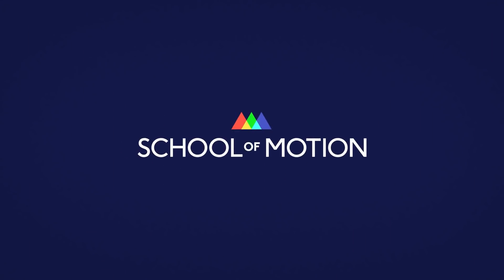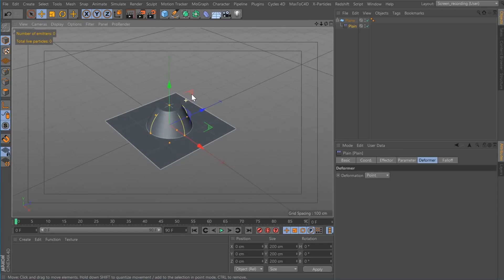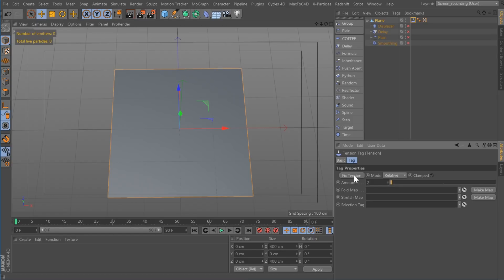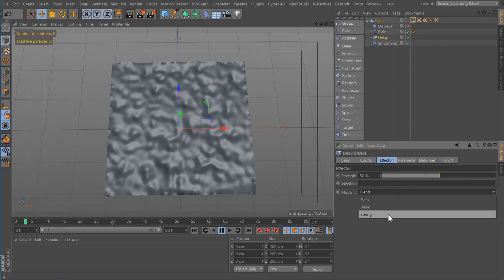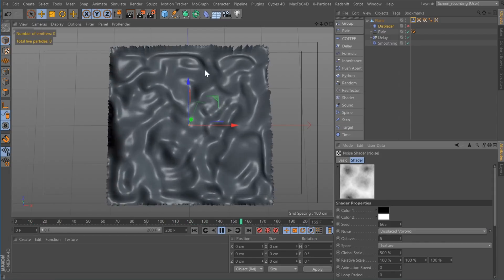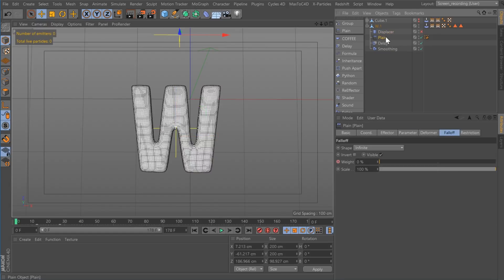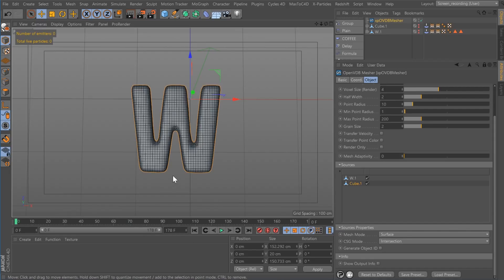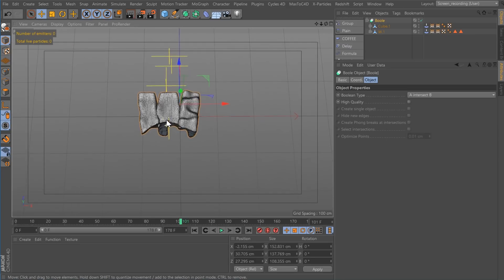Tutorial 135: Effector Deformation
How to use C4D effectors to deform geometry

This week's C4D tutorial uses effectors in an interesting way. Instead of modifying Mograph clones, we're using them to deform geometry. By mixing a few things together we can get an interesting undulating liquid effect that kind of resembles a non-Netwonian fluid.